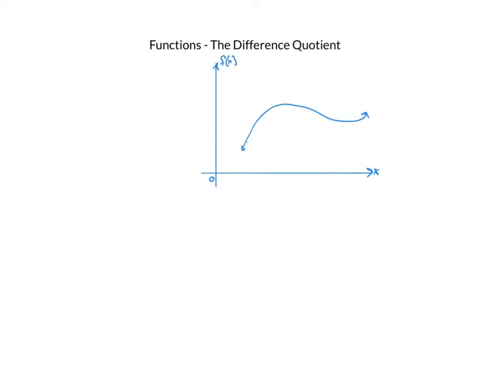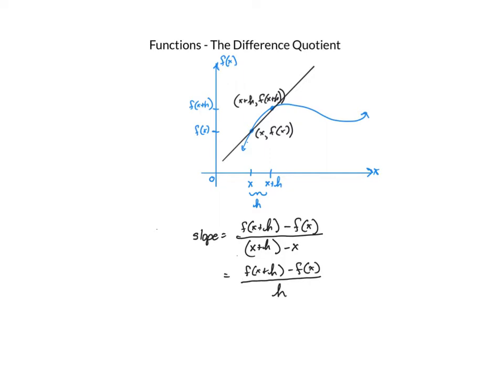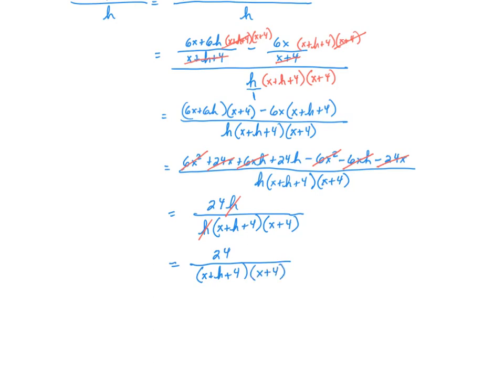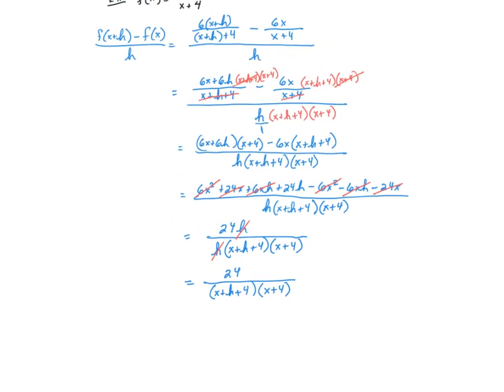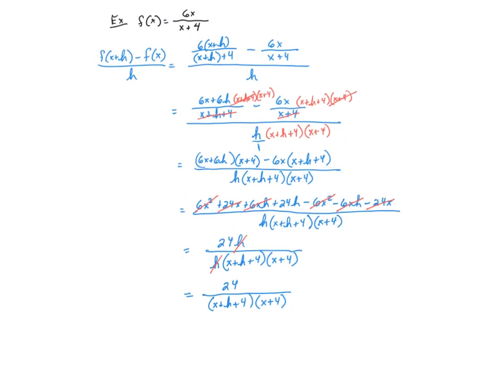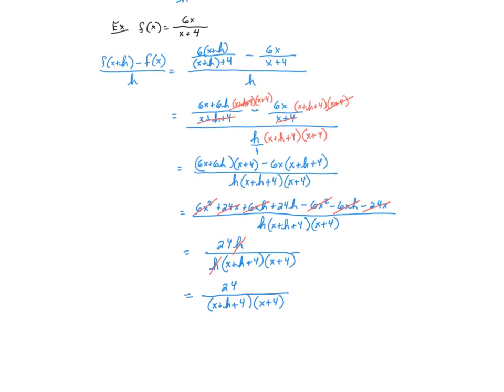Functions - The Difference Quotient